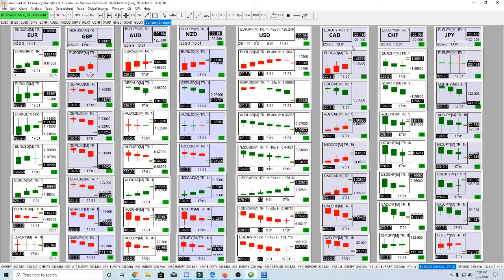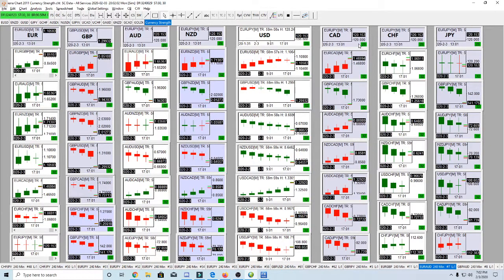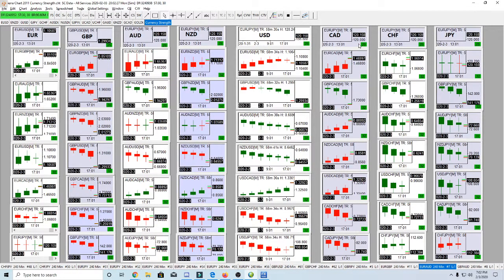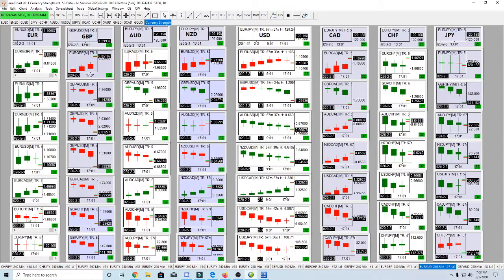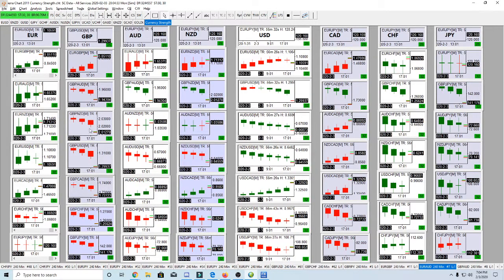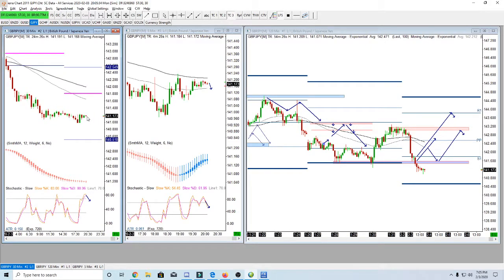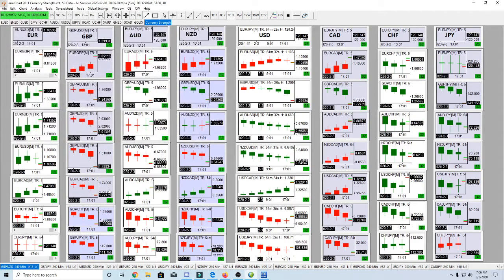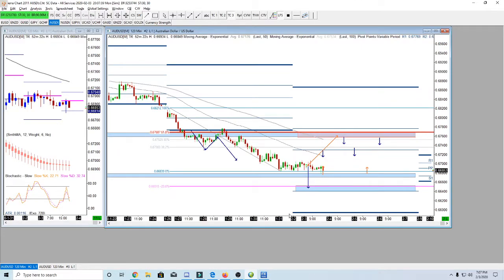FXCore - Currency Strength